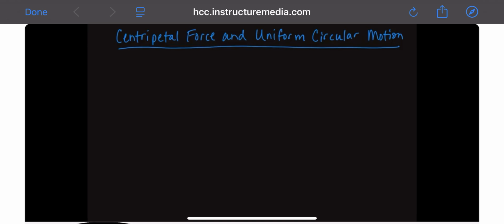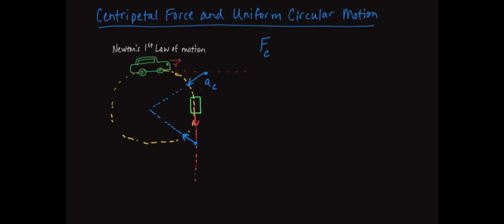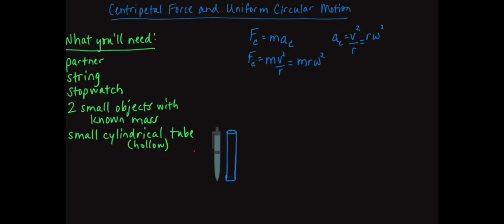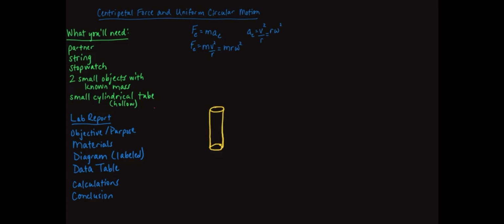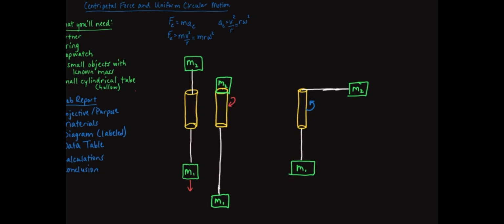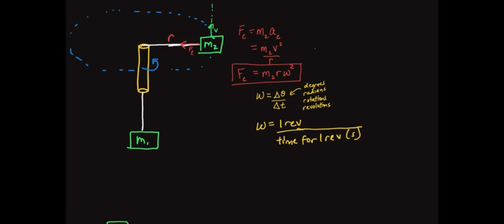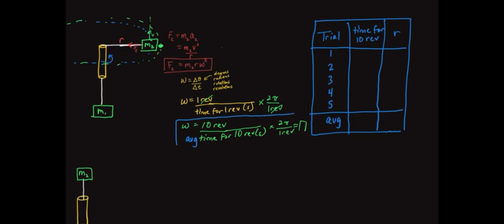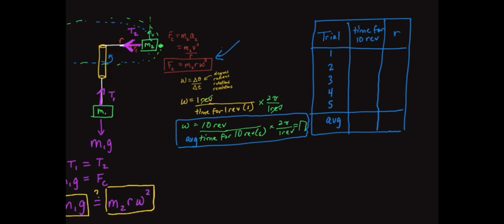October 19, 2025